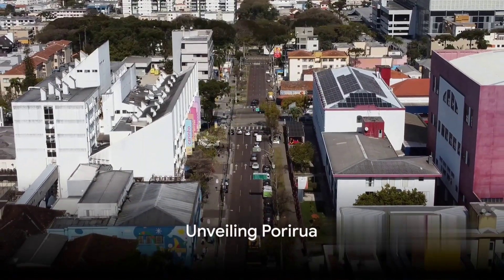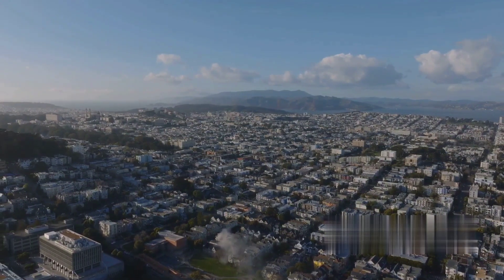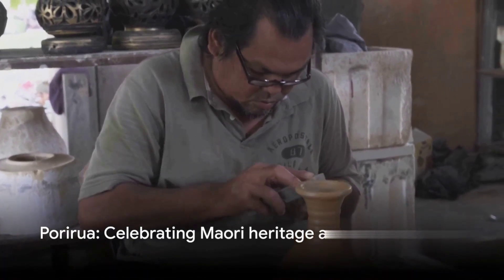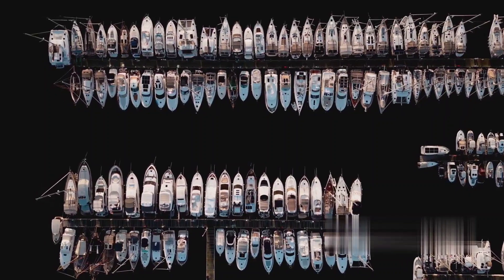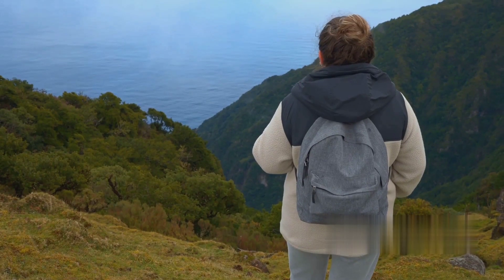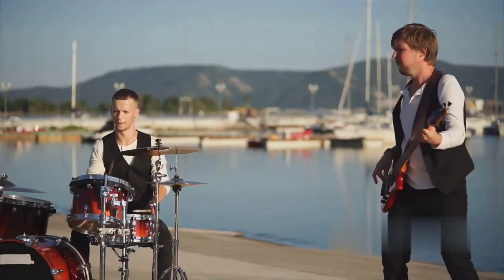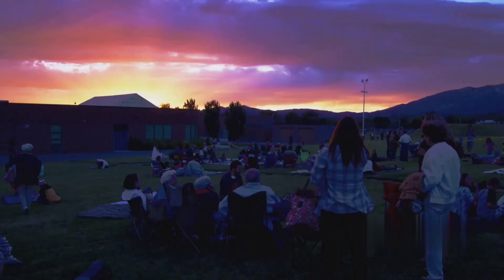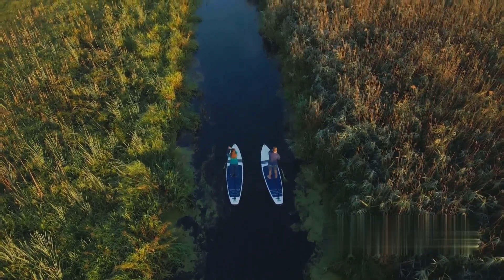The Spirited City of New Zealand, Porirua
In this captivating video, we immerse ourselves in the breathtaking beauty and rich culture of Porirua, New Zealand. Prepare to be enchanted as we explore this vibrant city, showcasing its hidden gems, stunning landscapes, and fascinating heritage. Join us on this journey filled with known facts and intriguing tales that will transport you to the heart of Porirua. From the mesmerizing waterfront to the bustling local markets, we uncover the true essence of this charming destination. So sit back, relax, and get ready to embark on an unforgettable adventure with us.